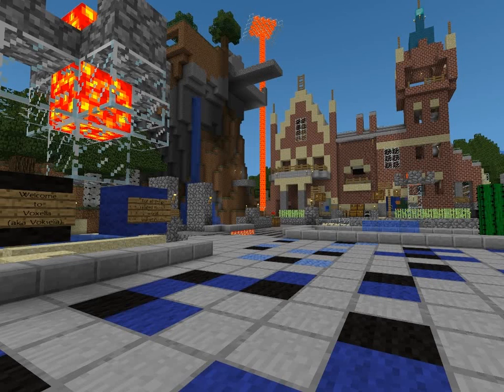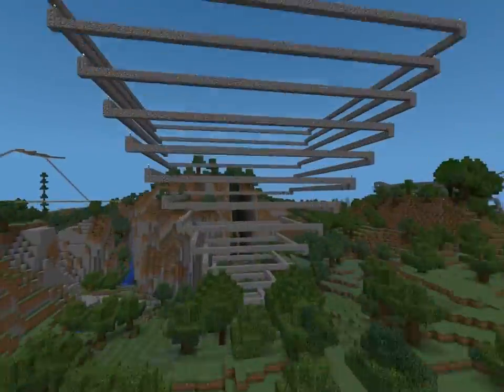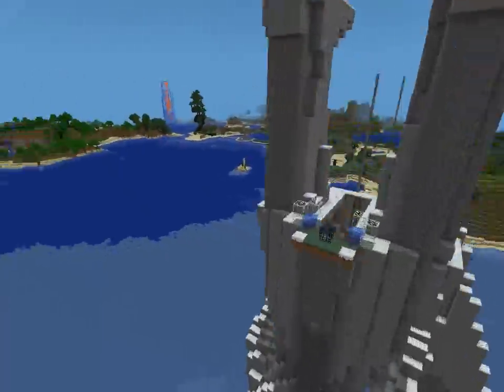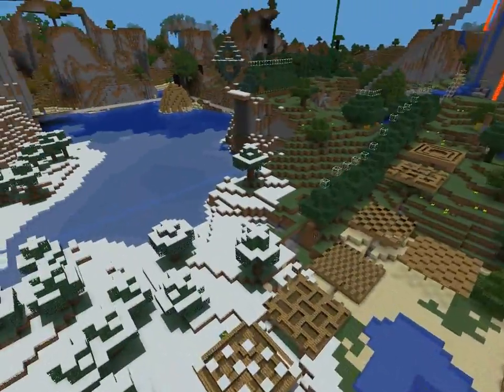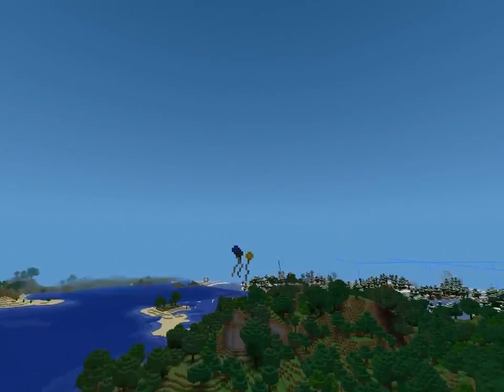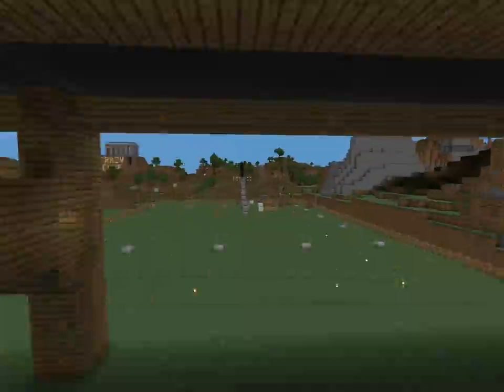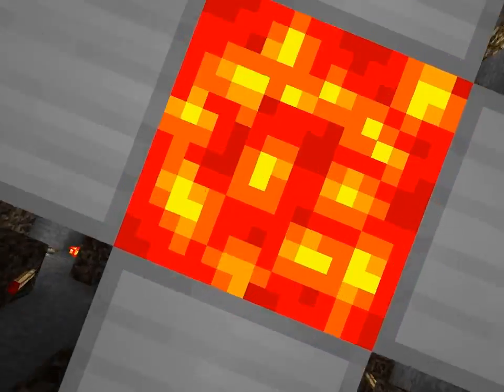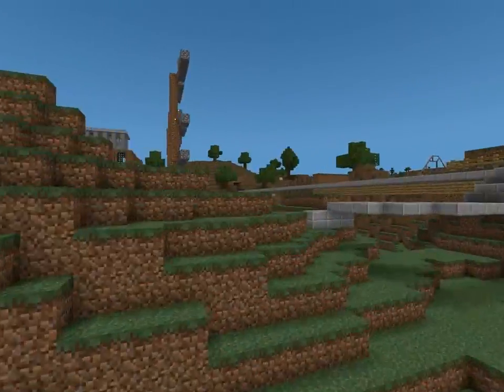Vokselia! Eihort! July 2012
An exhaustive and exhausting tour of Vokselia. I had to celebrate the re-release of Eihort, which now reads the new-format Minecraft world files, has most of the new blocks, and, best of all, now has the ability to set a spline animation path. Path setup took awhile (and there are a few bugs along the way), but playback is simply a matter of holding down the 1 key.